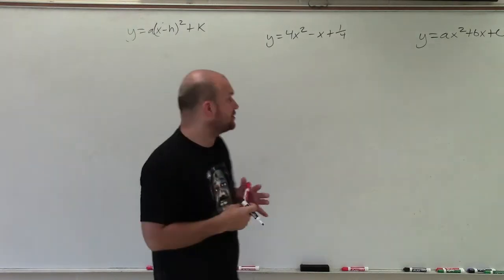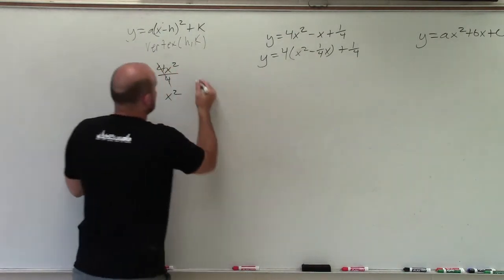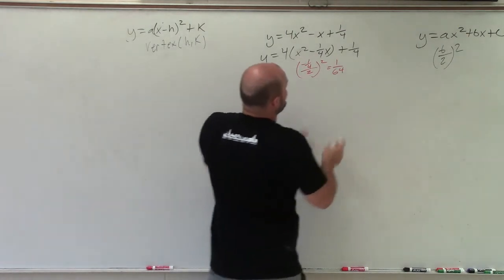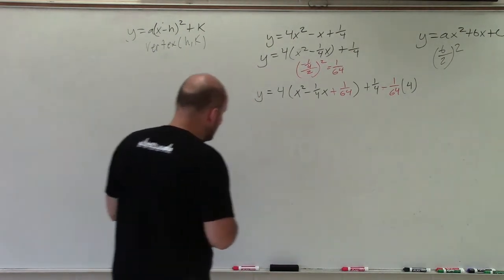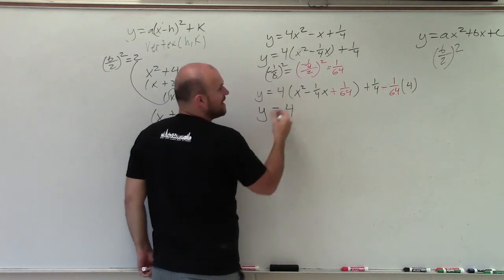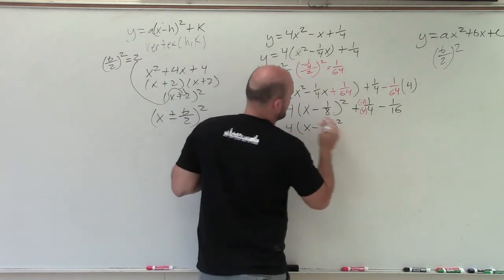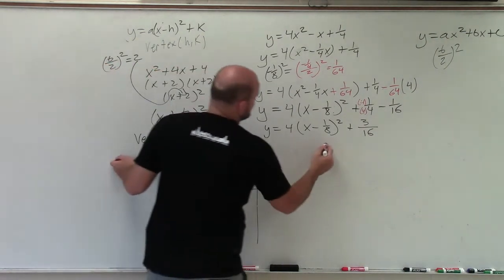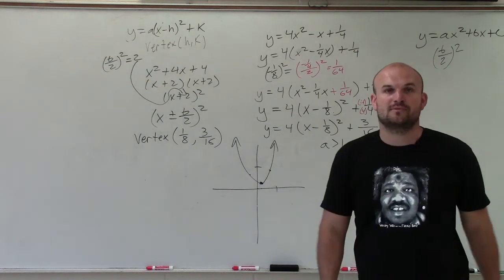Convert a quadratic to vertex form with fractions to graph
👉 Learn how to graph quadratic equations by completeing the square. A quadratic equation is an equation of the form y = ax^2 + bx + c, where a, b and c are constants. The graph of a quadratic equation is in the shape of a parabola which can either face up or down (if x is squared in the equation) or face left or right (if y is squared).